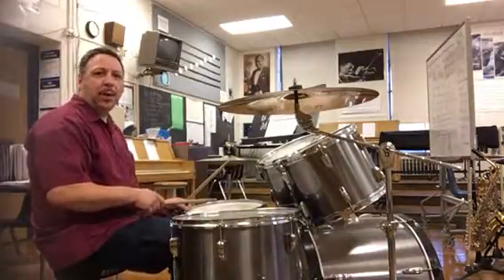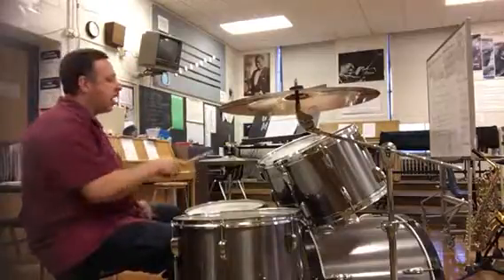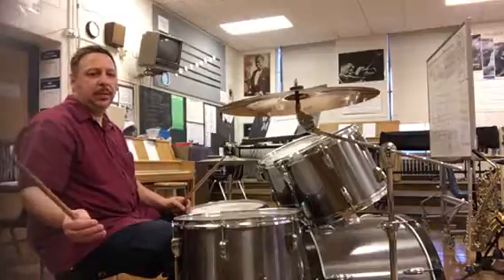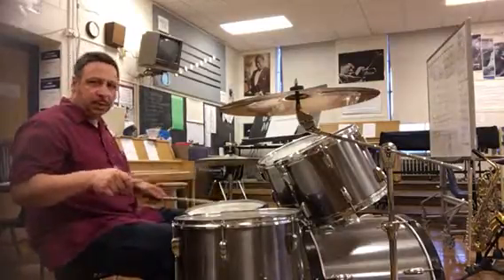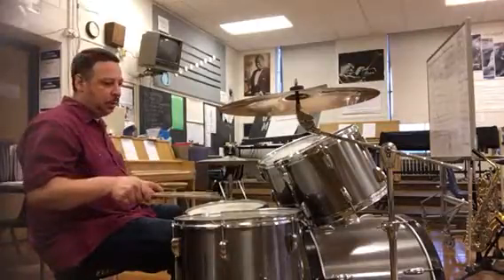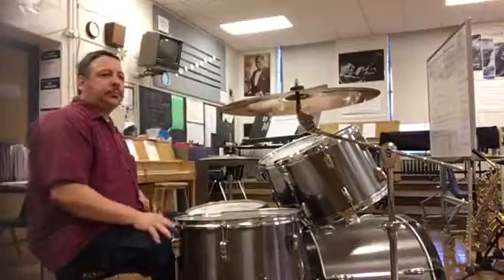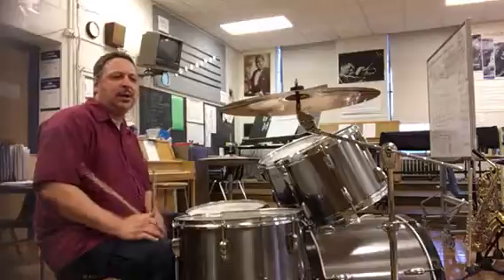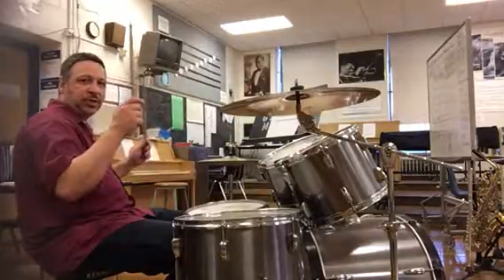Diddy #1 Drum Tutorial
Broken down by section